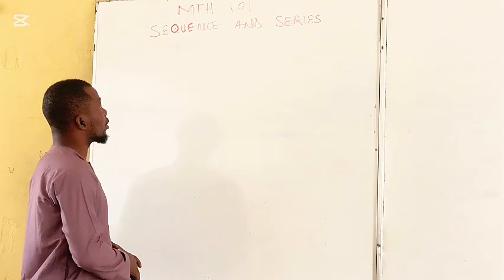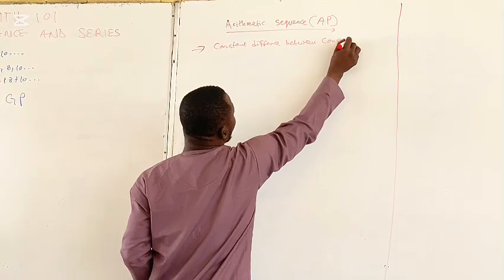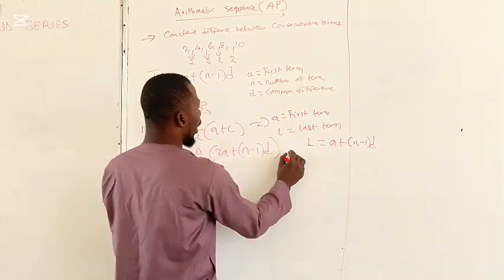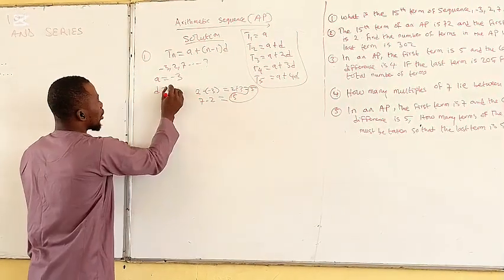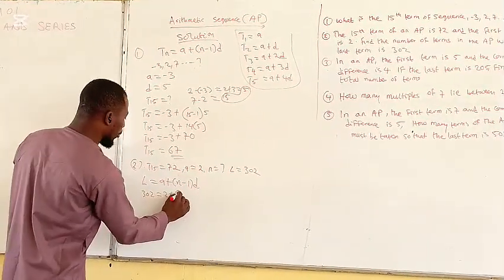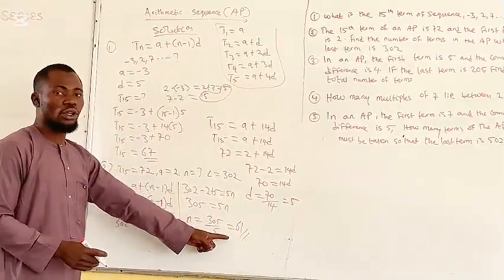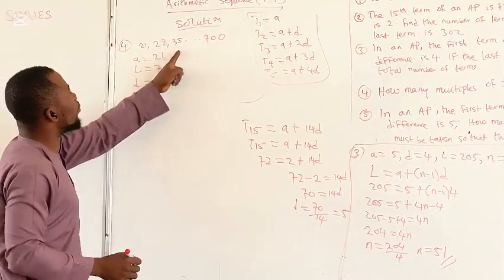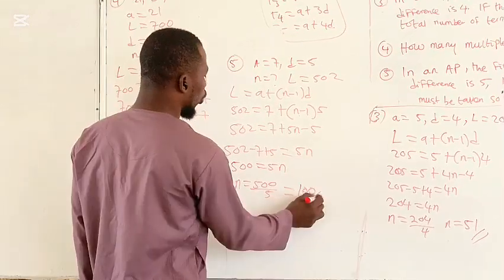Sequence and Series (Maths 101) | Introduction, Arithmetic Progression & Exam Questions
MATHEMATICS 101 – SEQUENCE AND SERIES (PART 1)

Welcome to another lesson from Catalyst MedHub.

In this video, we introduce the fundamental concepts of Sequence and Series, one of the most important topics in Mathematics 101. You will learn:

✅ Meaning of a Sequence
✅ Meaning of a Series
✅ Common Difference
✅ Finding the nth Term
✅ Worked Examples
✅ Exam and Test Questions
This lesson is designed for university students, pre-medical students, science students, and anyone looking to build a strong foundation in mathematics.

📌 Don't forget to:

Turn on notifications for more Maths 101 tutorials